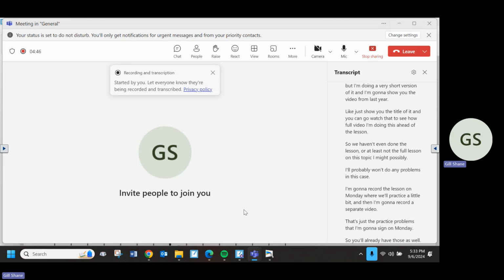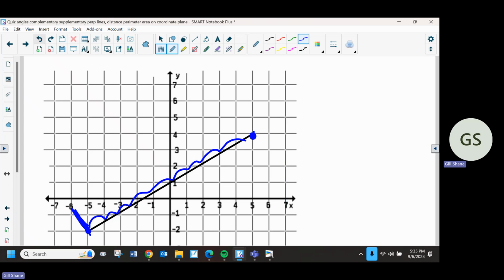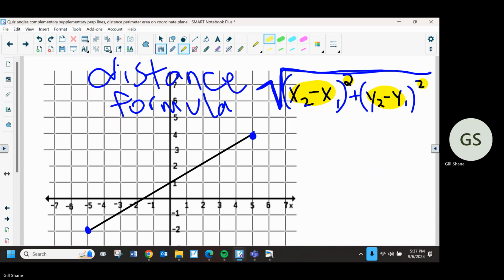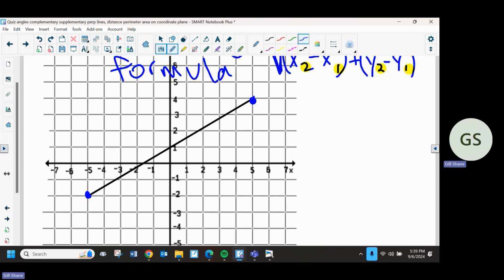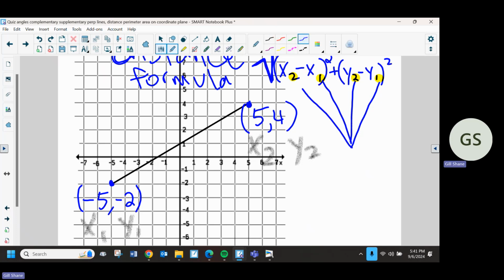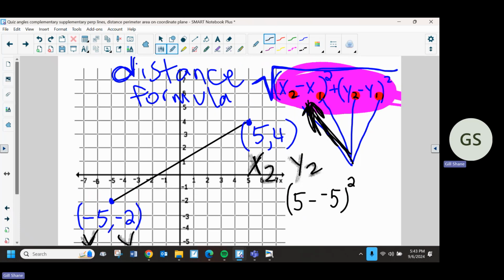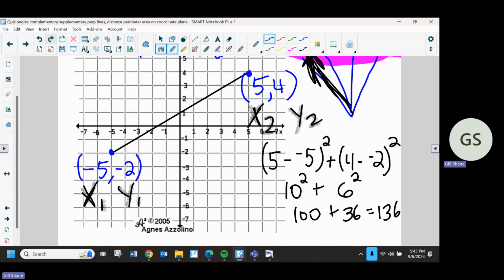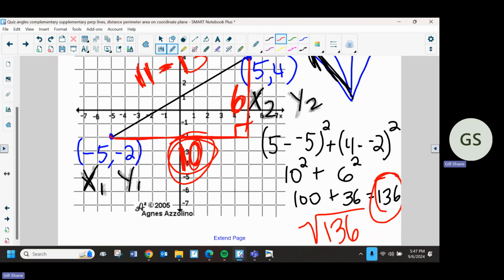Mr Gill for quiz sept 10 on compl suppl angles perimeter area on graph